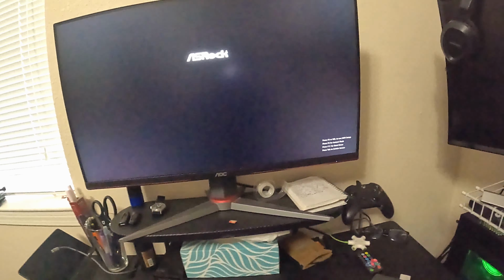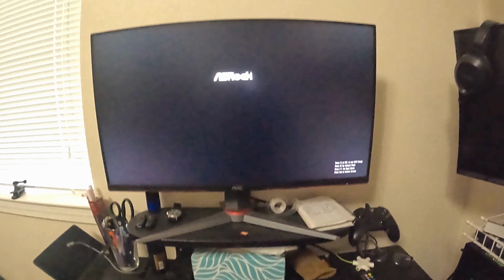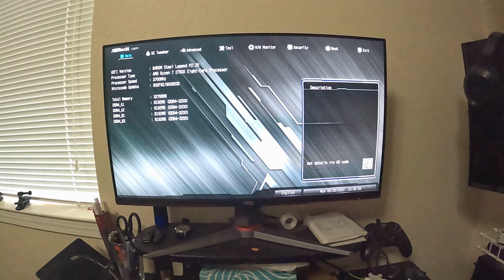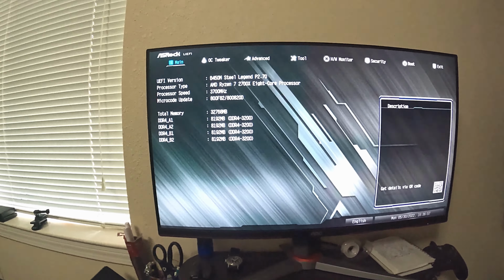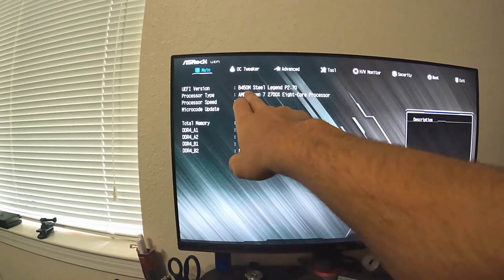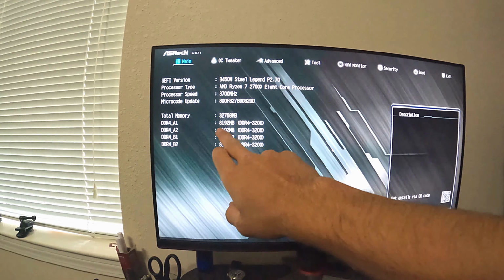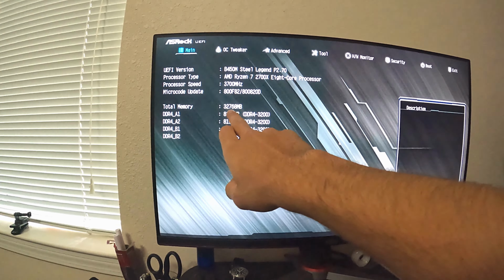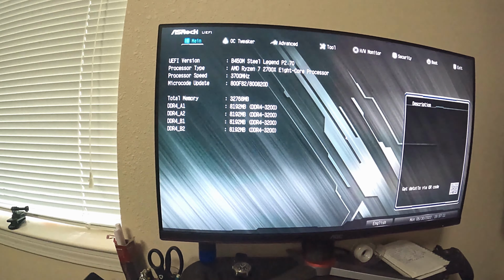Major PC Upgrades!!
Hi everyone, In this video I upgrade my graphics card from a GTX 970 founders edition to a Gigabyte Gaming OC RTX 3070Ti, as well as some other small upgrades! enjoy!